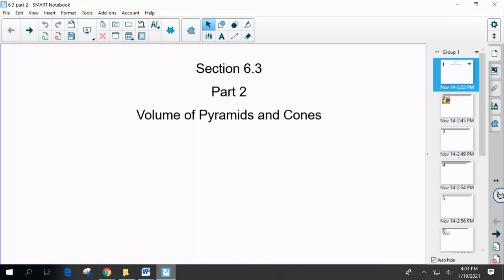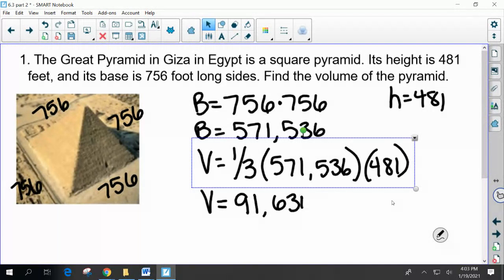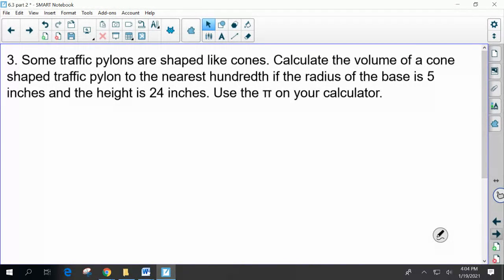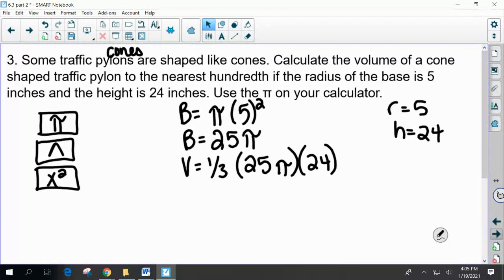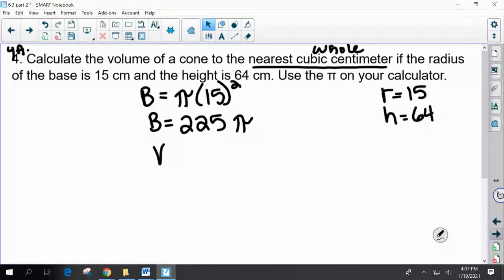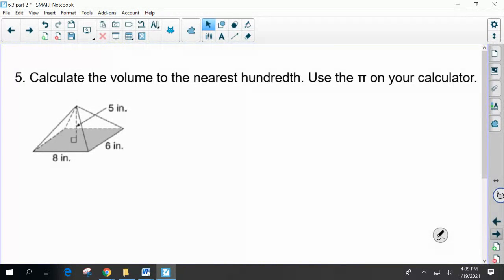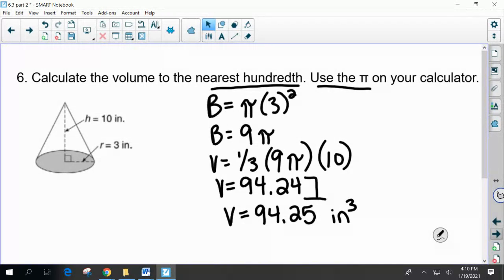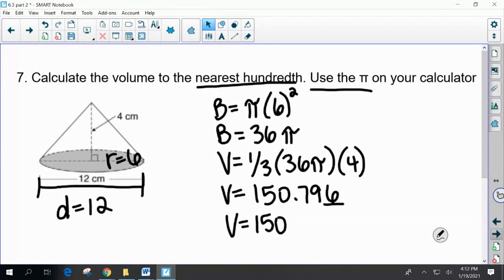Section 6.3 Notes Part 2